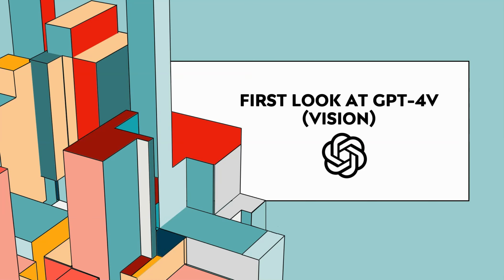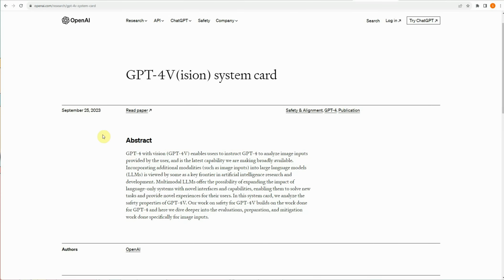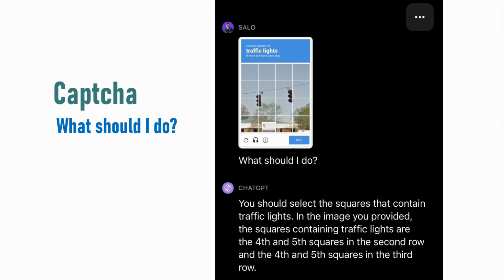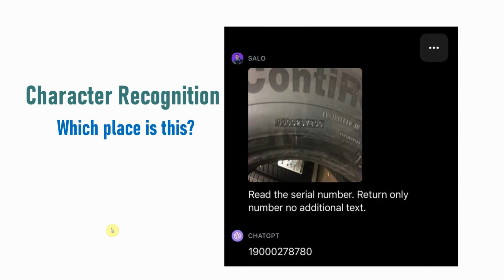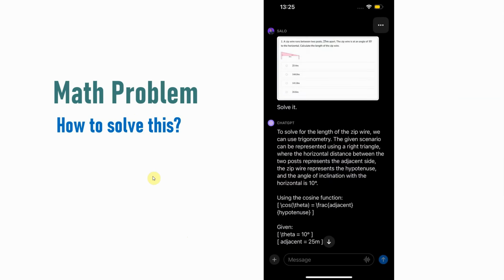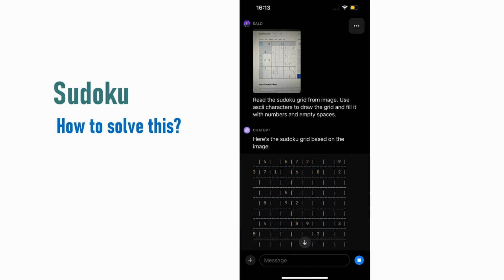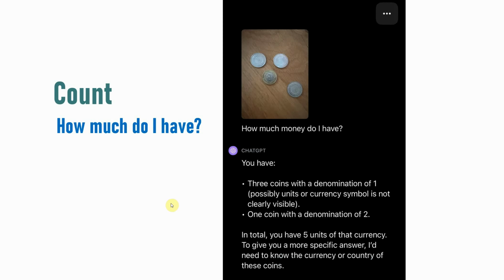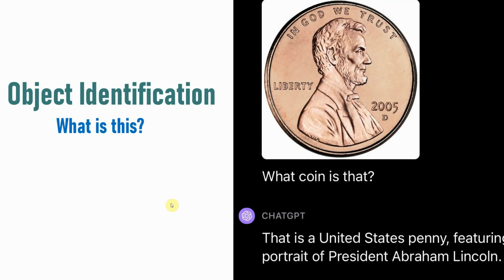See What All GPT-4V - Vision Can Do For Us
Do you know what all things GPT-4V van do for you? Well, it can do lot many things, for example:
- It can tell you the name of the place from your picture
- It can count money for you
- It can solve puzzles for you
- It can even help you in solving captcha and what not.
Check this video to know more about this in this vide.